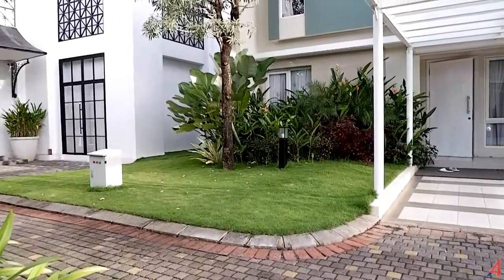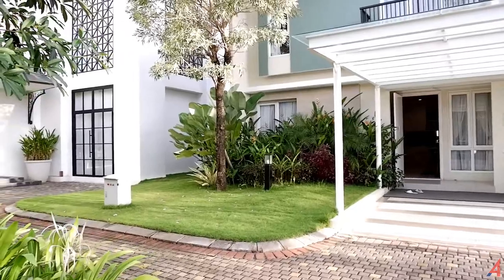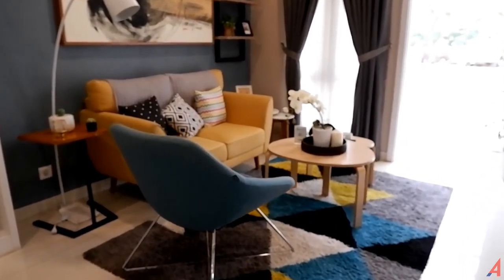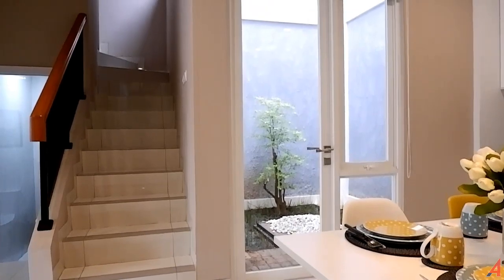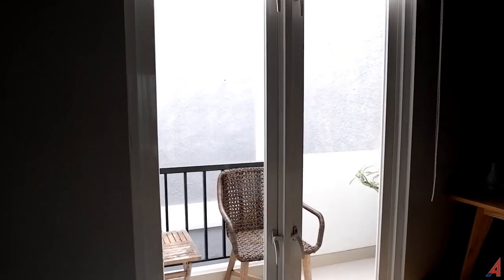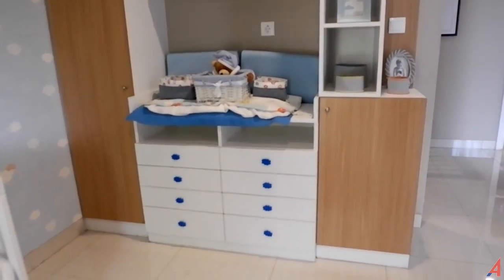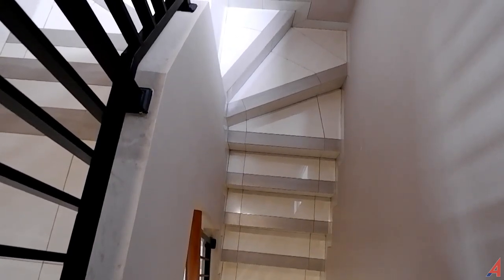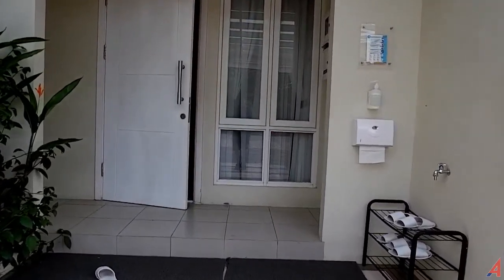Perumahan SUMMARECON MUTIARA Cluster BERYL | RUMAH MEWAH Dengan Nuansa ALAM HIJAU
Halo bosku, SUMMARECON Cluster BERYL ini menjadi jawaban buat kalian yang butuh hunian dengan nuansa alam hijau yang rindang dan tenang, atau untuk INVESTASI, Rumah ini memiliki banyak keunggulan diantaranya konsep hunian yang serba lengkap dengan fassilitas. Perumahan SUMMARECON MUTIARA Cluster BERYL | RUMAH MEWAH Dengan Nuansa ALAM HIJAU Sekelas VILLA Untuk INVESTASI & HUNIAN Memberikan gambaran umum tentang Perumahan SUMMARECON MUTIARA yang ada di Kota MAKASSAR so untuk lebih jelas nonton videonya aja sampai habis.

Untuk pemesanan rumah semacam ini bisa menghubungi
Diskusikan lebih lanjut di

Untuk pemesanan bisa diskusikan lebih lanjut di:
Klik Link WA :

kunjungi IG kami:
A4 Automotive :

Terima Kasih
A4 Home